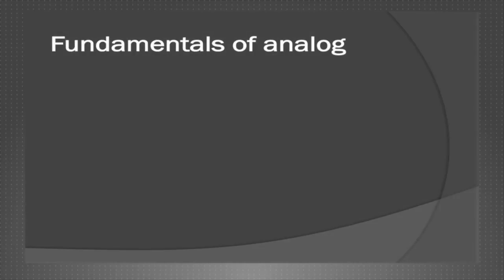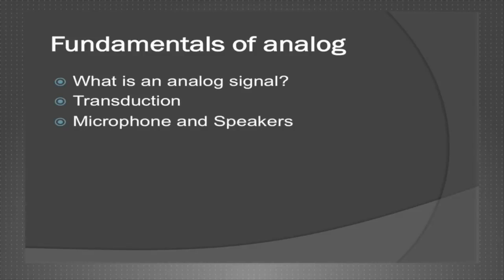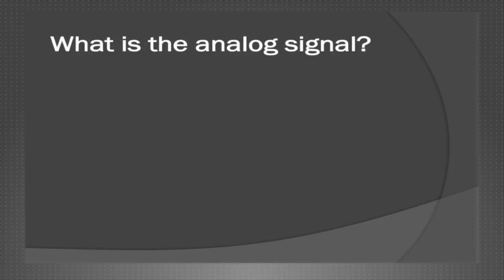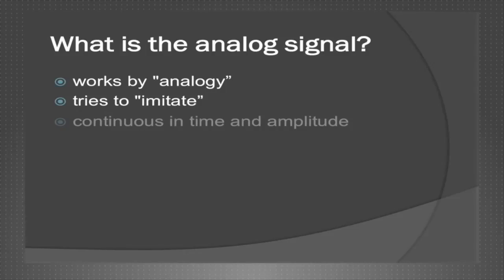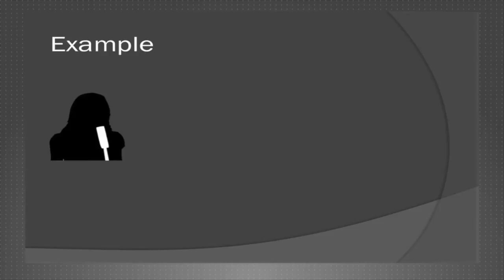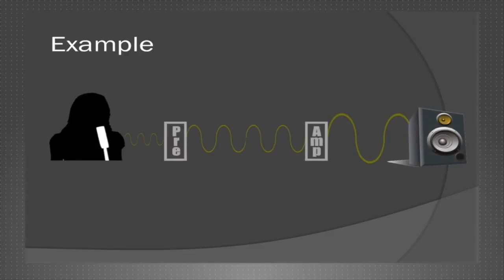Analog Definition: What is Analog?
Complete Course Here - Check for discounts!

COURSE TITLE:
Acoustics, Analog, and Digital Fundamentals for Everyone.

Analog Definition:
An analog representation of a signal is a representation that works by "analogy".

What is analog?
In other words, it tries to "imitate".  It is also said that an analog representation is continuous in time and amplitude.

Example:
In a purely analog process, the microphone captures the changes in terms of air pressure vibrations and it transforms  (or better transduces) them into continuous voltage changes in time and amplitude.

The very low electric signal coming out from the microphone has to be pre-amplified and then amplified and sent to a couple of speakers to be heard. The voltage variations output from the microphone represents the variations of acoustic pressure picked up by the microphone itself.